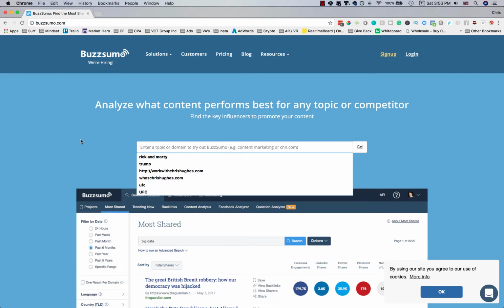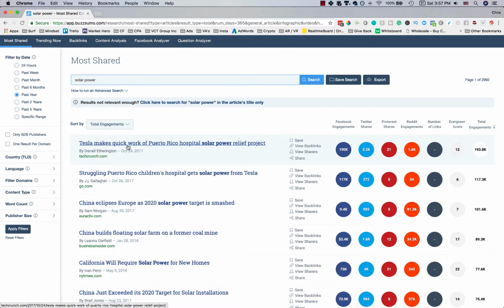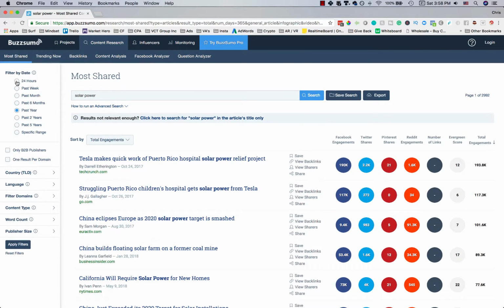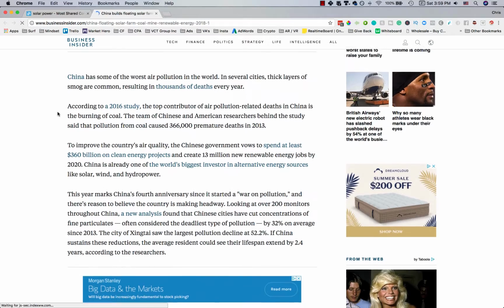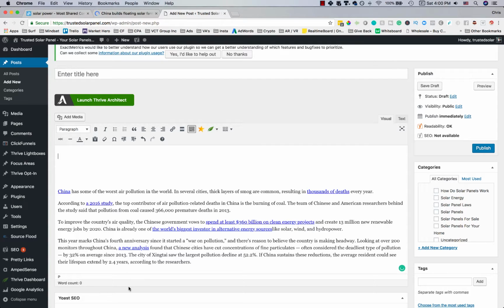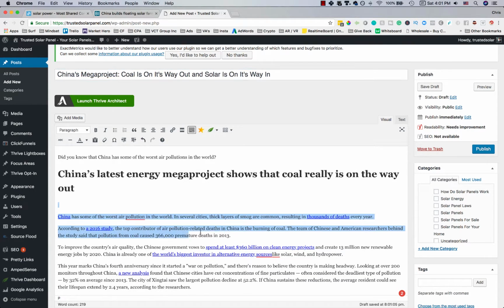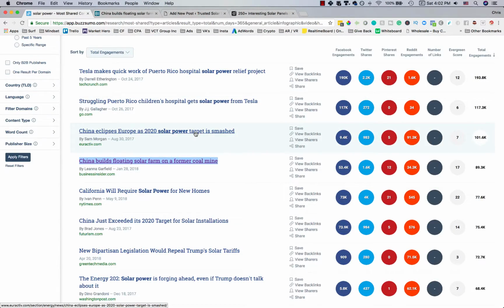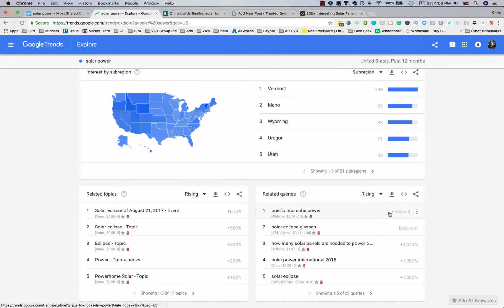Content Creation Strategy - How to Find Ideas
How to find ideas for your content creation strategy

Ever wondered how people seem to have non-stop ideas when it comes to content creation?

Well, they leverage tools to make content creation easier for them. Instead of relying on your own mind to come up with ideas that will help your audience, you can simply use the data and create content based around the stuff that's proven to work.

It takes time to do, but all good things do.

If you're willing to put in the time to review the best-performing articles and recreate it for your own business, you'll win.

I do not condone copying and pasting people's existing articles either. It's just like in high school and college, don't simply just copy stuff.

Take the time to review what someone has done, and then put your own spin on it. Make it yours, make it unique.

You'll want to spend time re-creating these articles/videos/etc and then remember to always lead people back to your properties.

The content portion here is simply a nice way to generate traffic to your stuff. You'll still need to set up your retargeting pixels, set up your autoresponders and keep in contact with the lead.

But this stuff will make it easier for you to generate traffic in the first place.